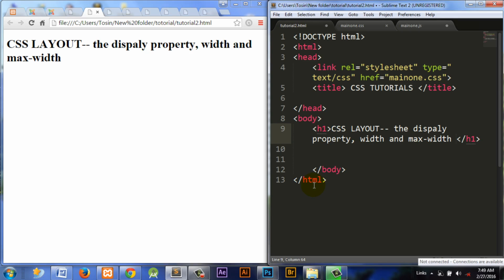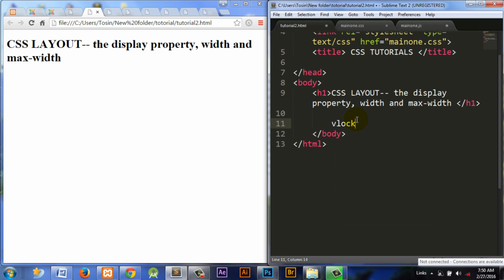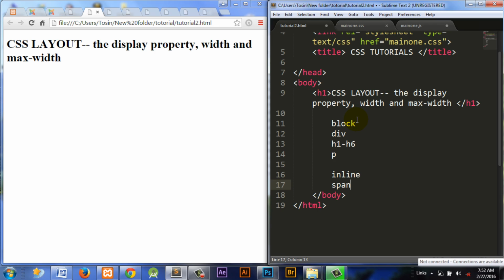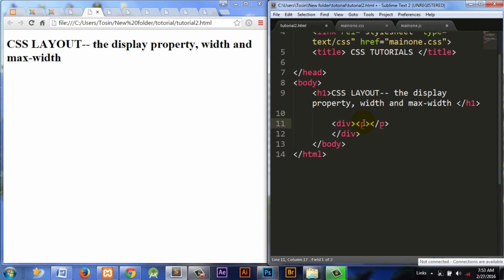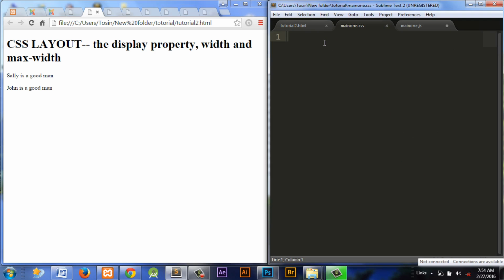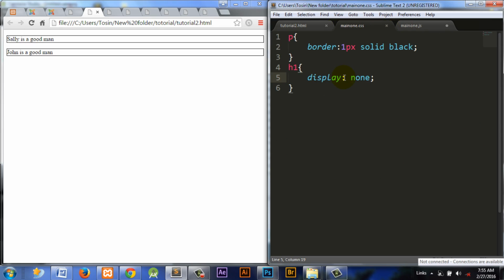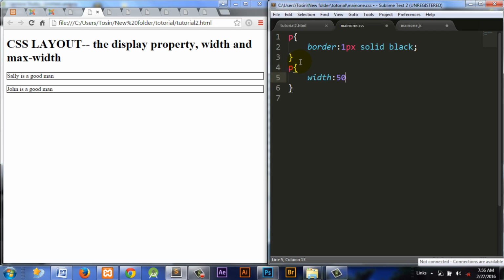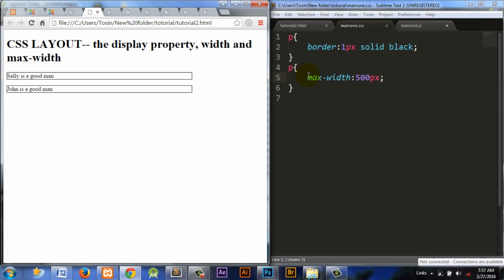CSS TUTORIAL Css Layout Display Property And Width Part A 1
CSS LAYOUT DISPLAY PROPERTY AND WIDTHThis is a documentation of some of my CSS practice videos.
I just think I should make this public on YouTube . it might help someone out there and it is also for my reference sake. Anyways the video covers CSS 1 to CSS 3. That is from beginners level to advance level. Please make constructive criticism
@key points such as :
CSS Introduction
CSS syntax
CSS backgrounds
CSS borders
CSS margins
CSS paddings
CSS height and width
CSS text
CSS fonts
CSS links
CSS lists
CSS tables
CSS box model
CSS outline
CSS display
CSS max-width
CSS position
CSS float
CSS inline-block
CSS align
CSS combinator
CSS pseudo class
CSS pseudo element
CSS navigation bar
CSS dropdowns
CSS tooltips
CSS image opacity
CSS sprites
CSS forms
CSS counter
CSS3 introduction
CSS3 rounded corners
CSS3 border image
CSS3 colors
CSS3 gradients
CSS3 shadows
CSS3 text
CSS3 fonts
CSS3 2D transforms
CSS3 3D transforms
CSS3 animations
CSS3 images
CSS3 pagaination
CSS3 multiple columns
CSS3 user interface
CSS3 box sizing
CSS3 flexbox
CSS3 filter
CSS3 media queries
CSS responsive web design introduction
CSS responsive web design viewport
CSS responsive web design gridview
CSS responsive web design media queries
CSS responsive web design images and videos.